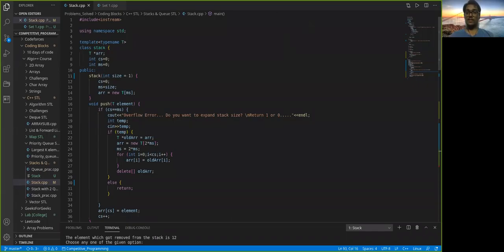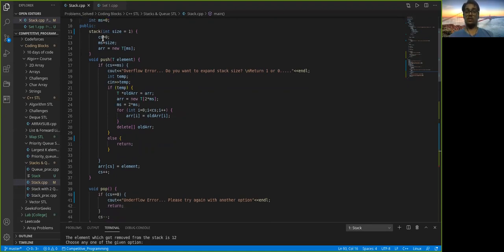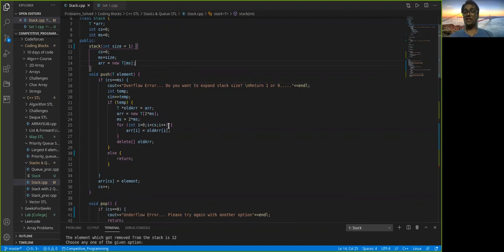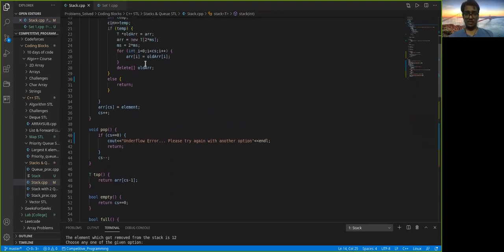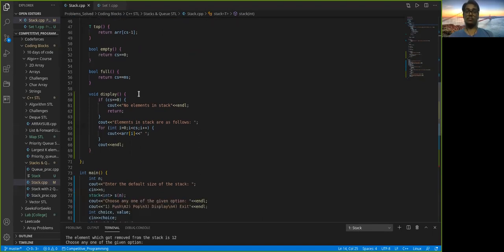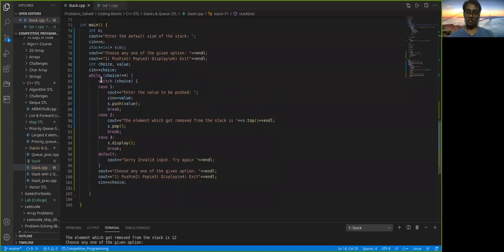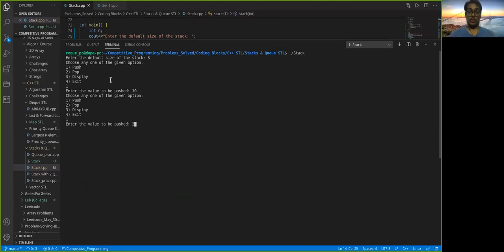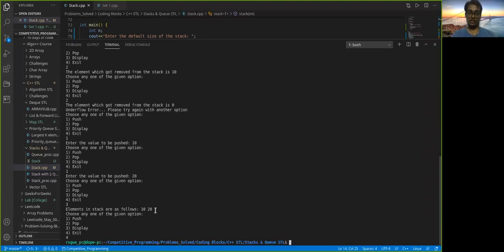DSA Lab Experiment 1